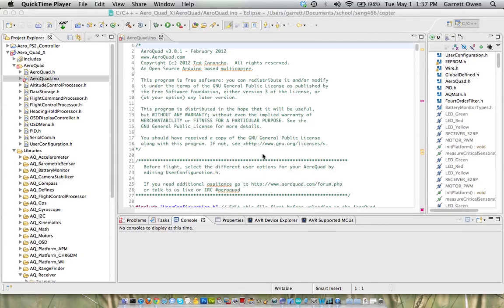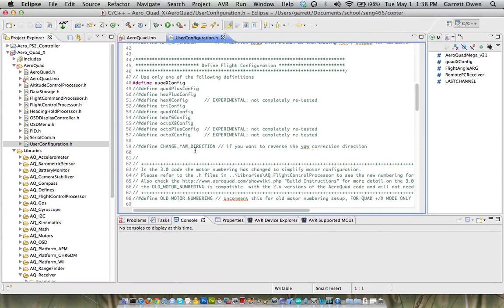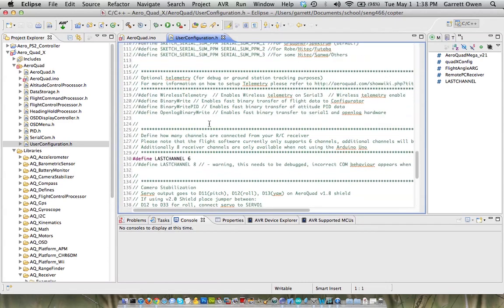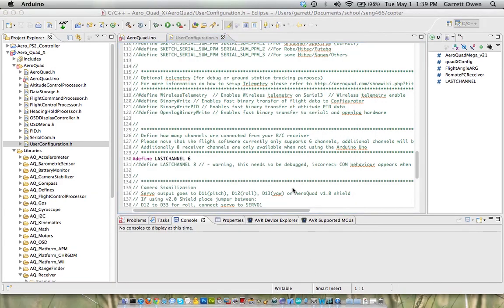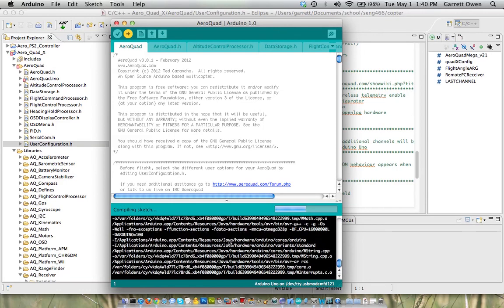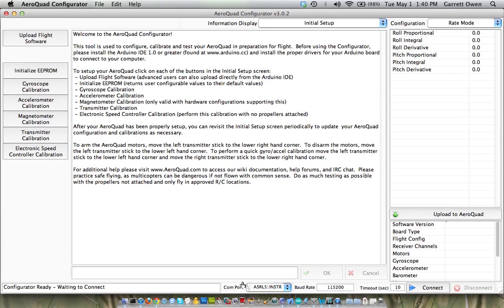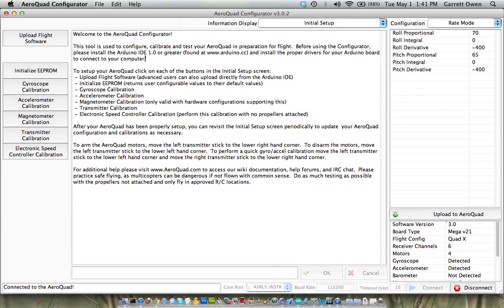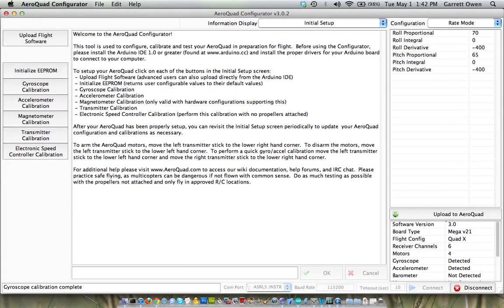Setting Up AeroQuad Software Pt 1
This video explains how to configure, compile, and upload the AeroQuad software to an Arduino Uno.

Part of a Quadcopter project at the University of Victoria.